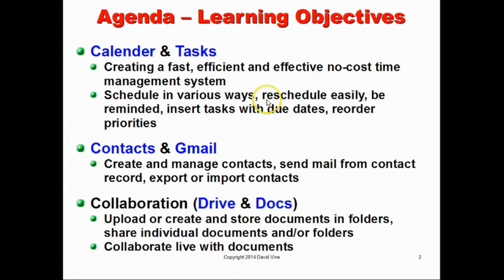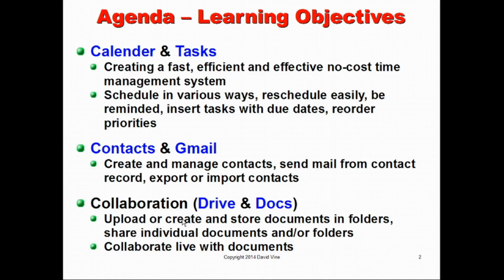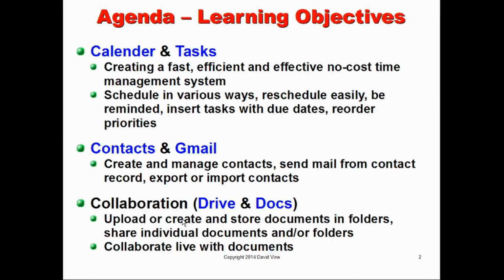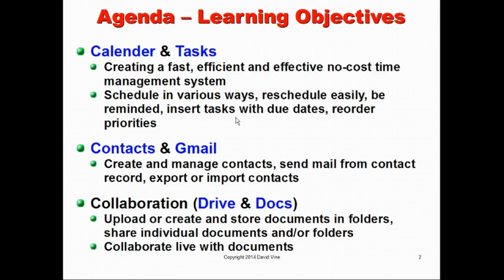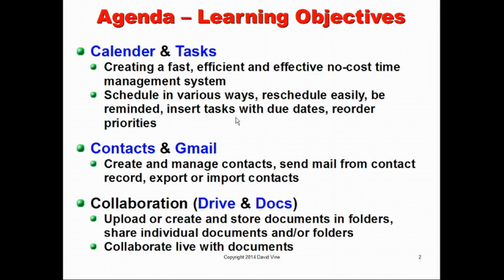TMUG 01 Overview